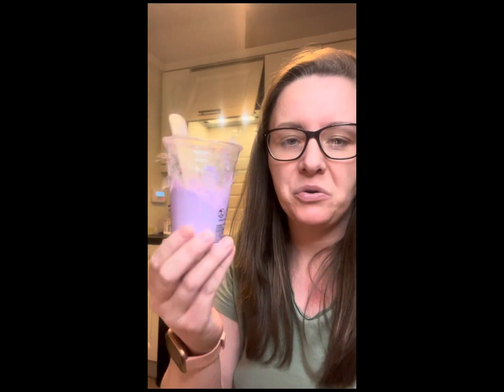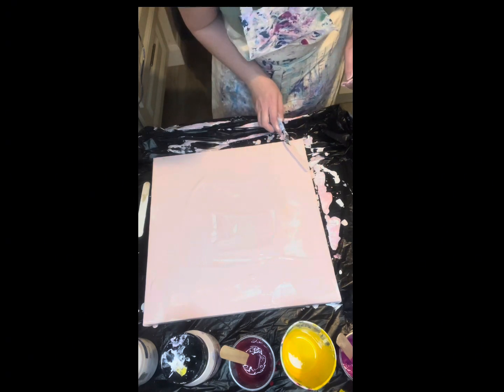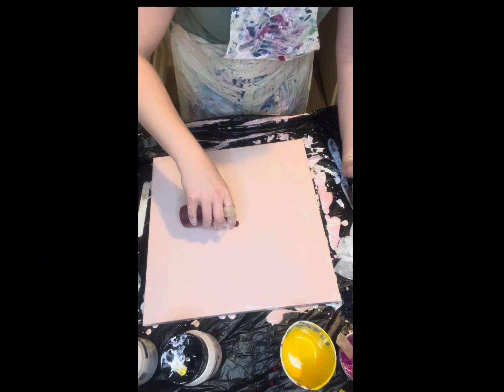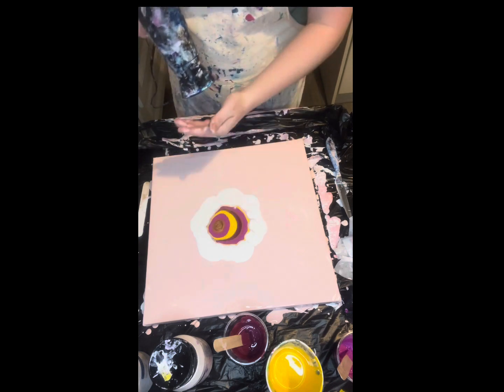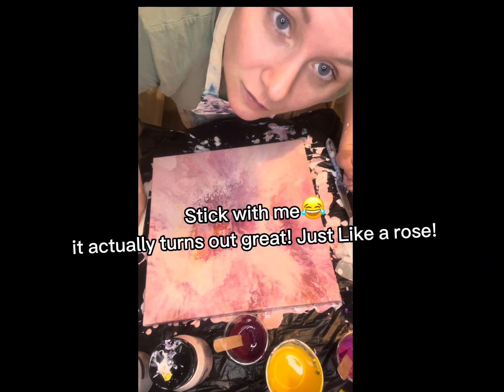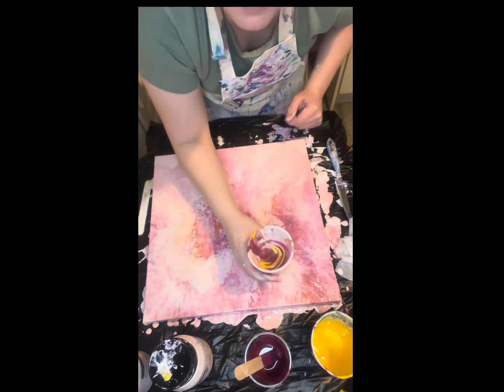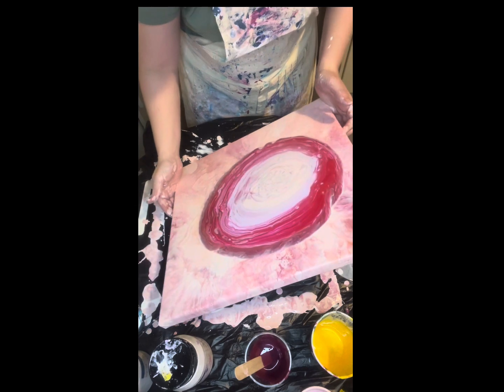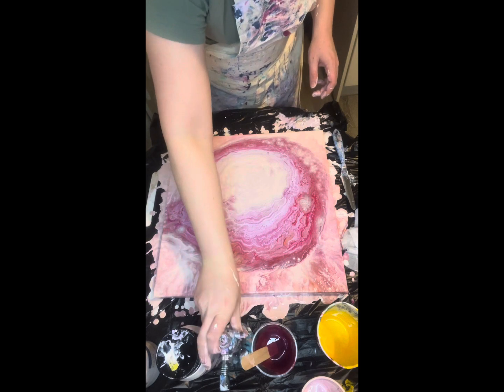Paint pour on canvas! Turned out like a rose😍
Hey everyone ✋

Another pour piece for you all, this one is slowed down for you. You can see the colours I’ve used and also how I nearly failed this one😂 I stayed at it though and made it work! It turned out looking like a rose!

Jade ✌️